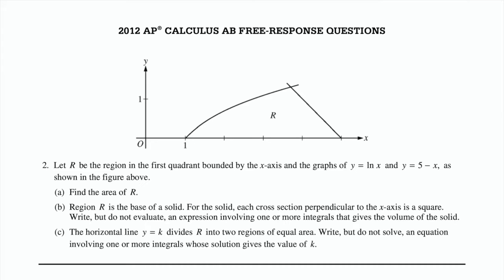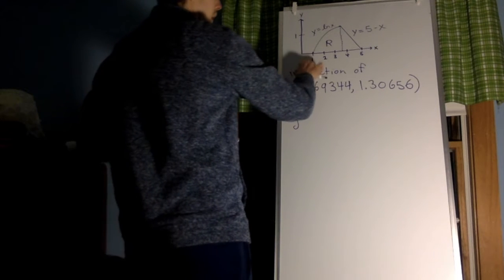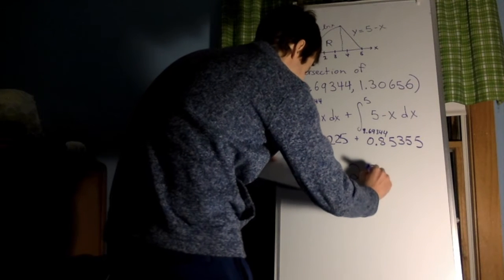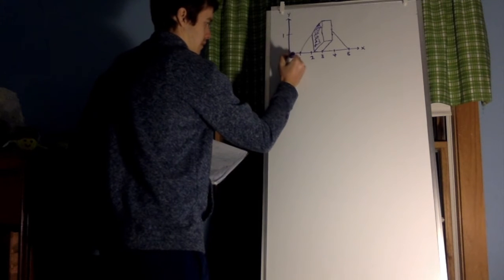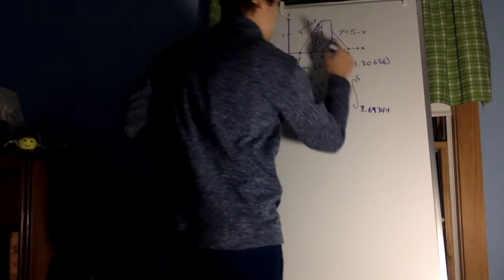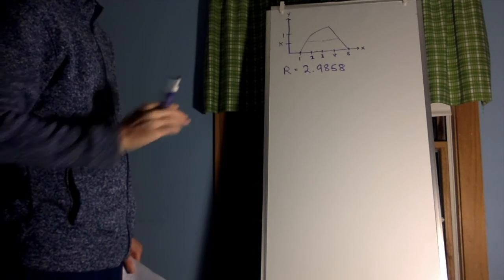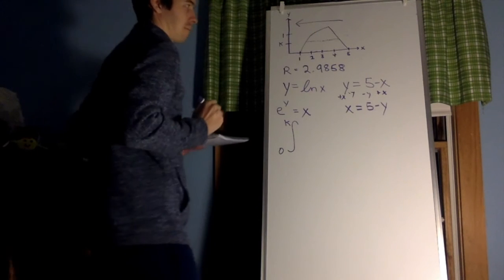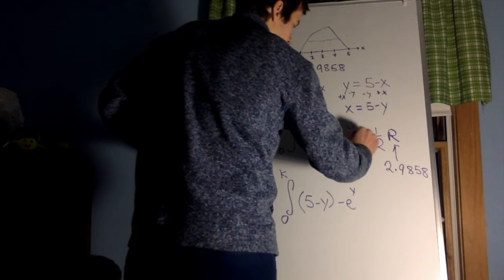2012 AP Calculus AB FRQ #2: Solutions with explanations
The example problem used is taken directly from the 2012 Calculus AB AP exam.